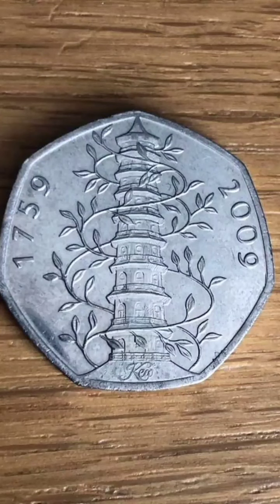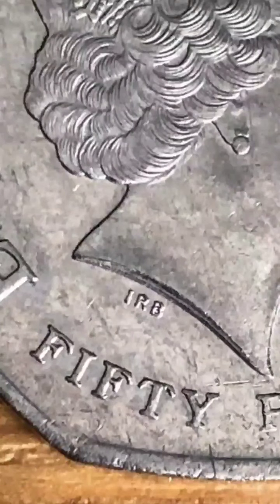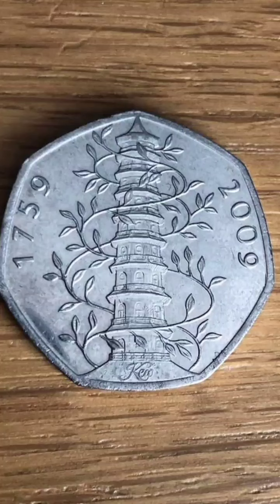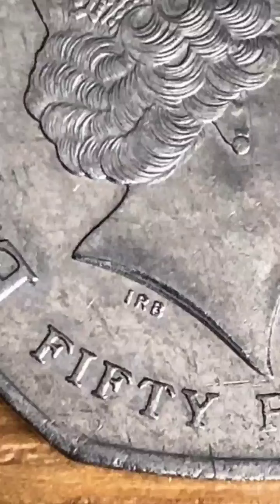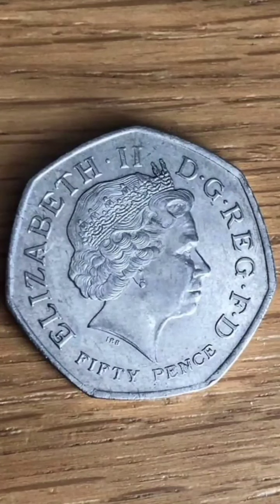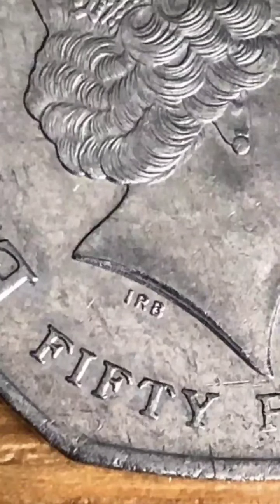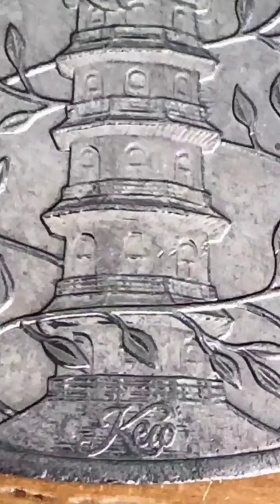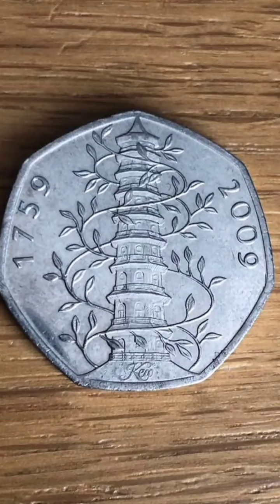2009 KEW GARDENS 50P COIN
UK 2009 KEW GARDENS 50P COIN ELIZABETH II